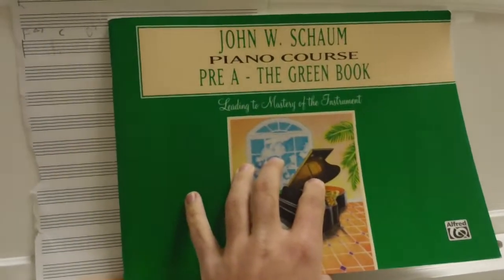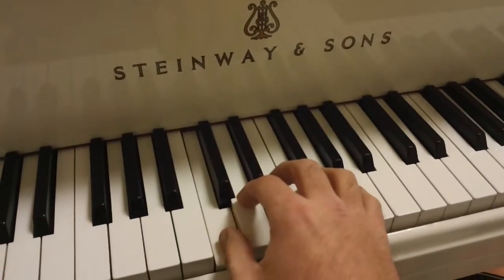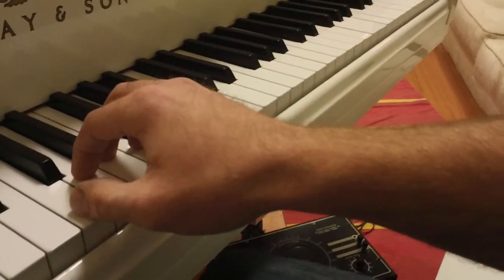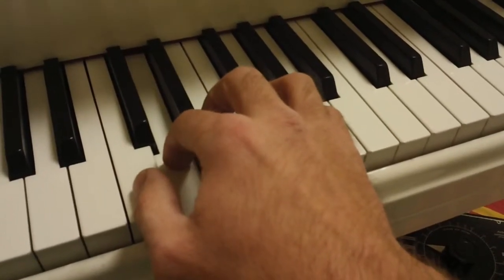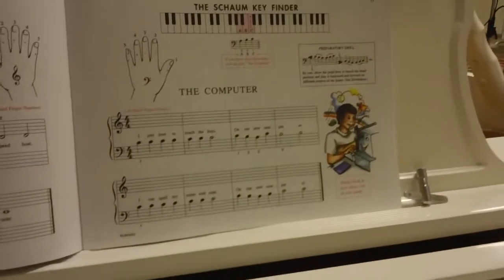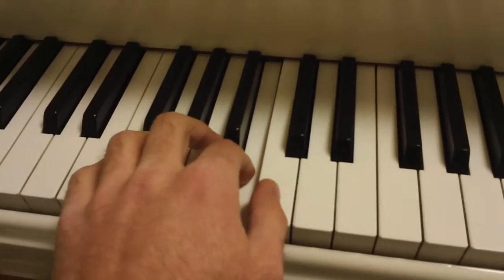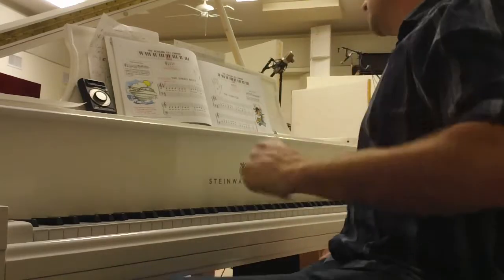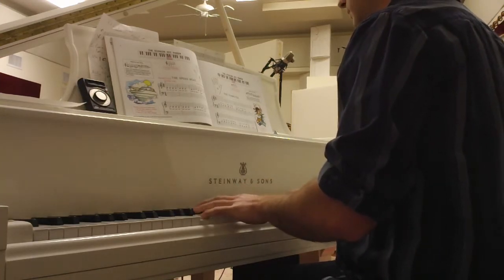"The Speed Boat" and "The Computer" - Schaum GREEN Book Pre-A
I am a pianist and educator, and I post these for my students' reference.

This video corresponds to:
p. 12 "The Speed Boat"
p. 13 "The Computer"